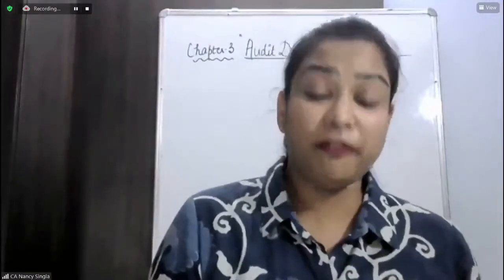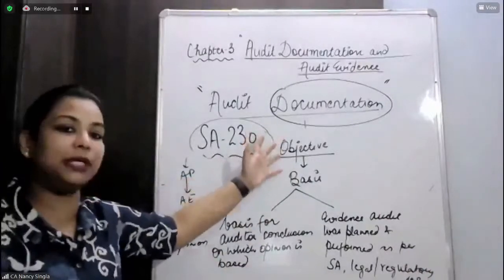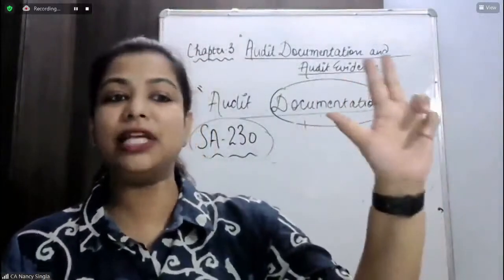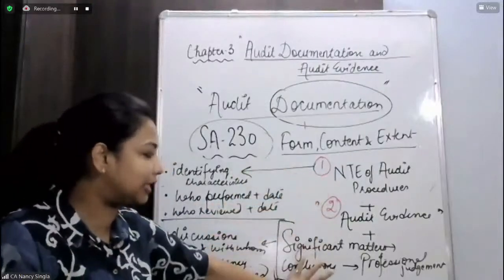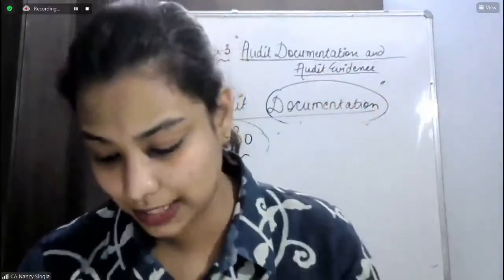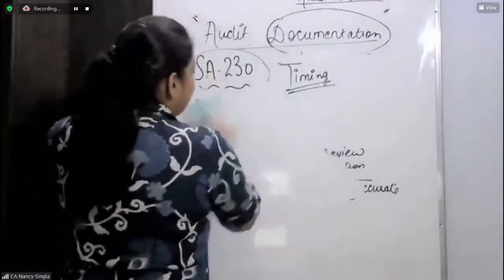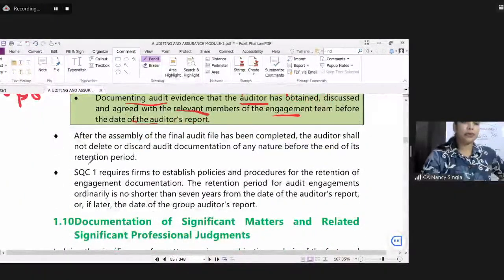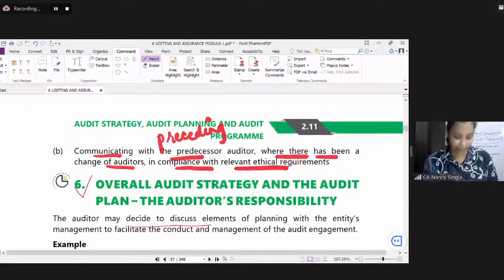Intermediate Paper 6: AA | Topic: CH-3 AUDIT DOCUMENTATION & AUDIT.. | Session 2 | 26 May, 2021